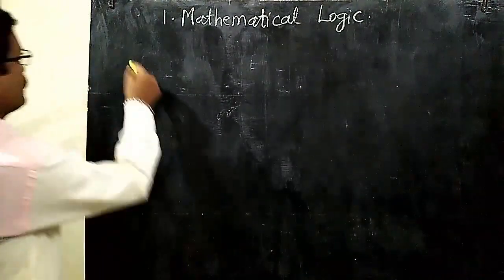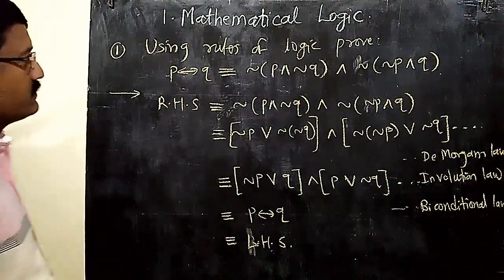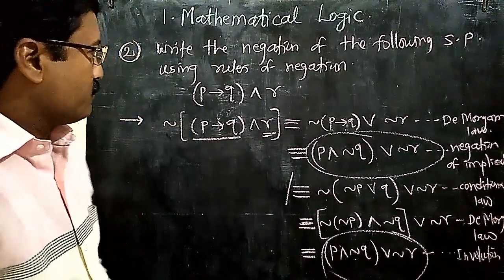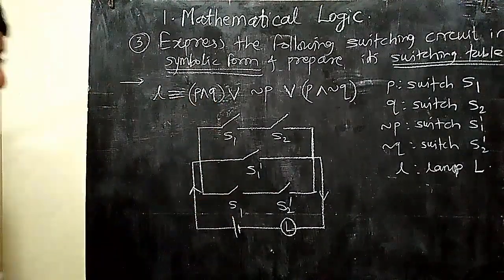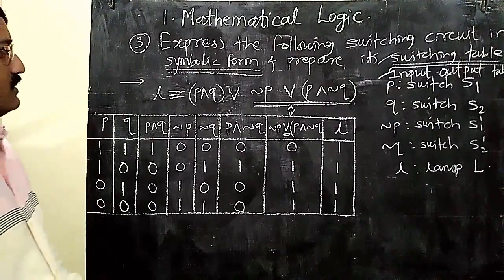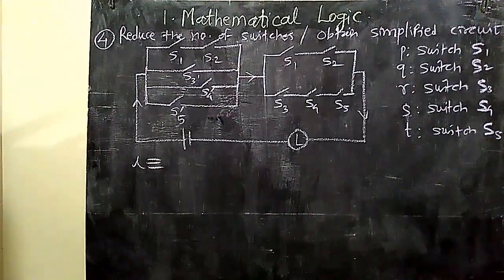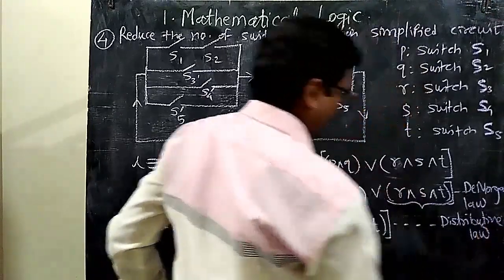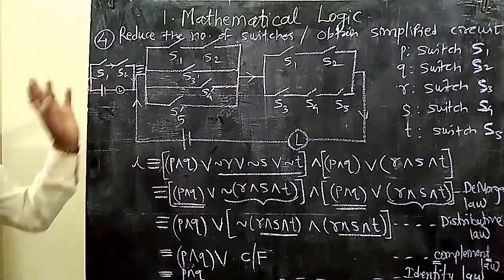Mathematical Logic L. 10 / Miscllaneous Exercise Part 1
This is the video for the students of Mathematics  who want to learn Mathematical Logic  l   Miscllaneous Exercise Part 1